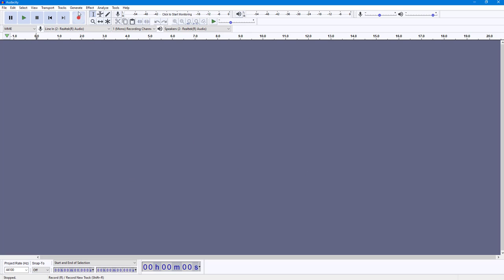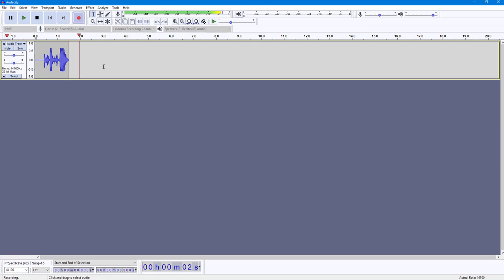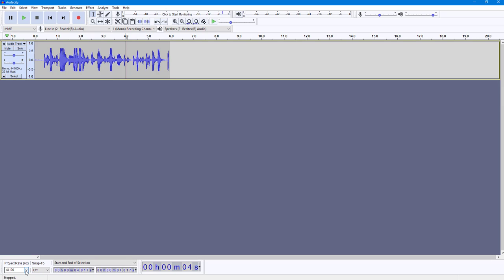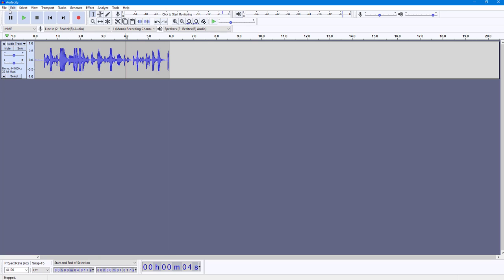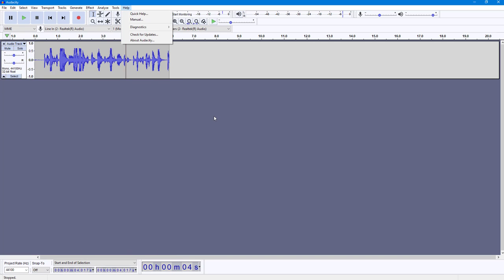Audacity Tutorial - Lesson 2 - Exploring the Interface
In this tutorial, we will be discussing about Exploring the Interface in Audacity